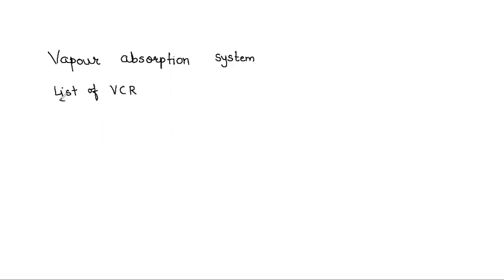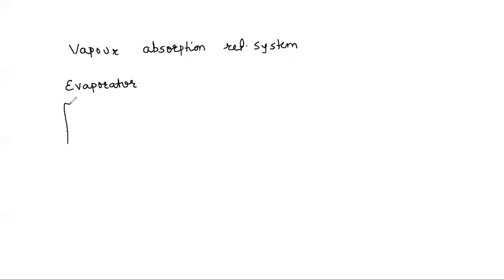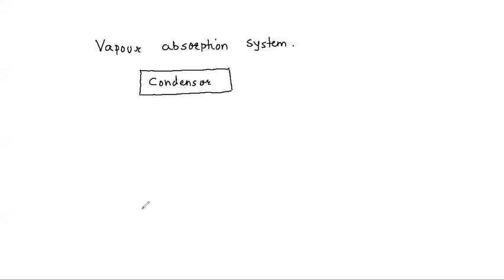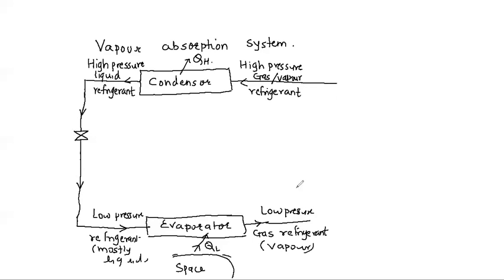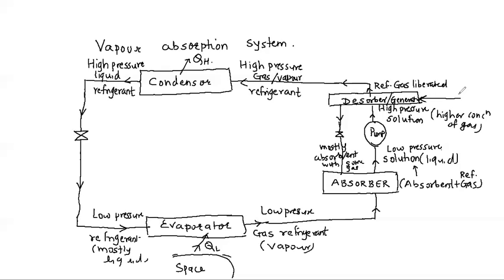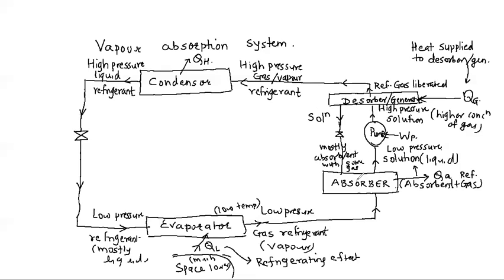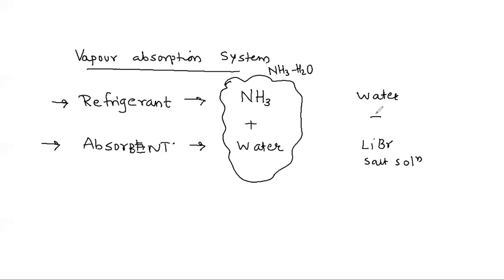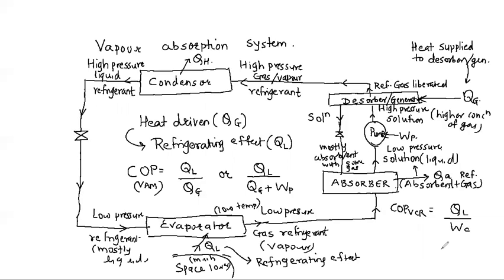vapour absorption system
Refrigeration Course